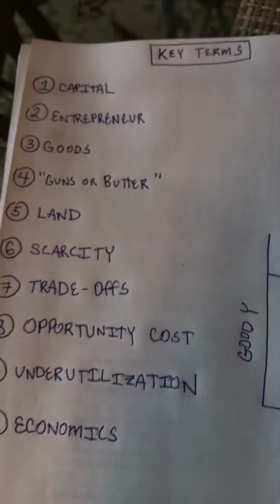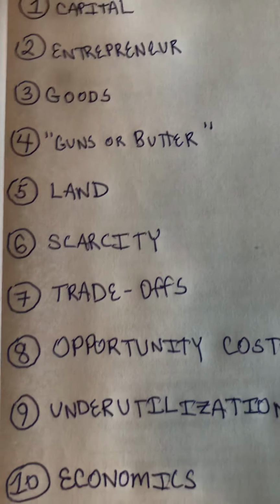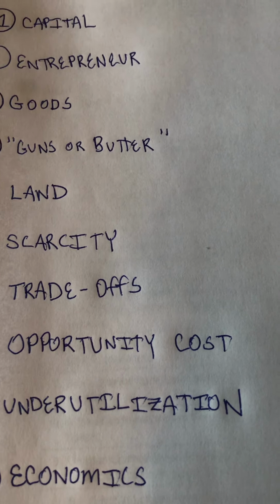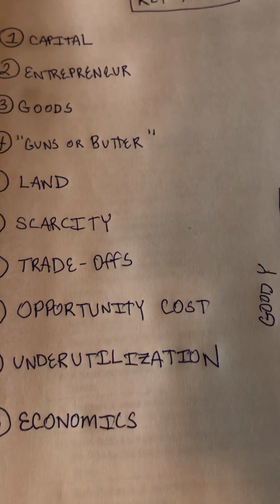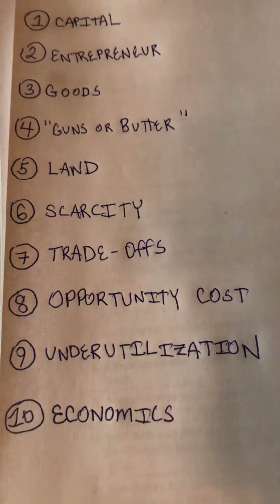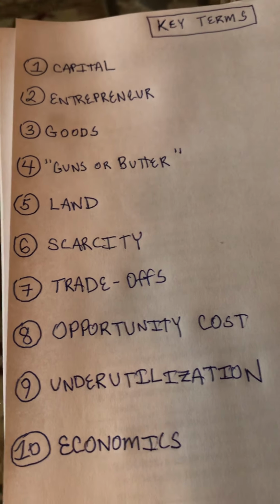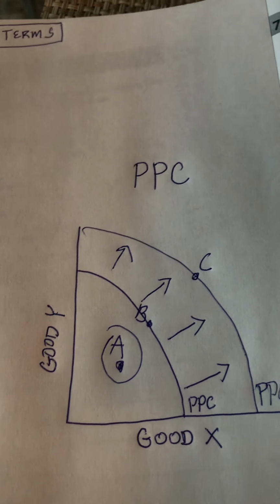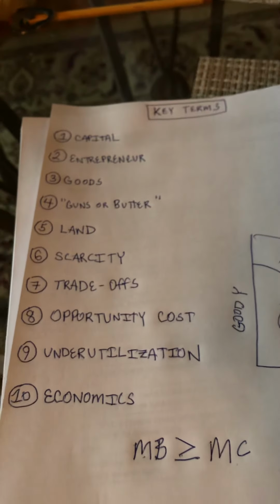Basic Economics - Chapter 1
Please watch the attached video which discusses our first chapter in our economics textbook: